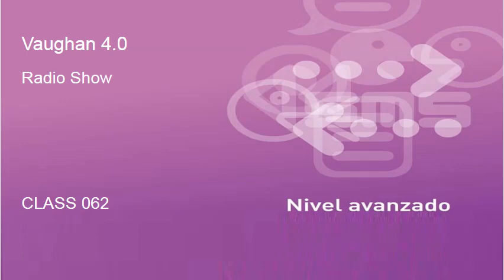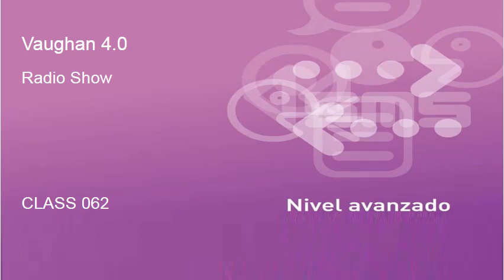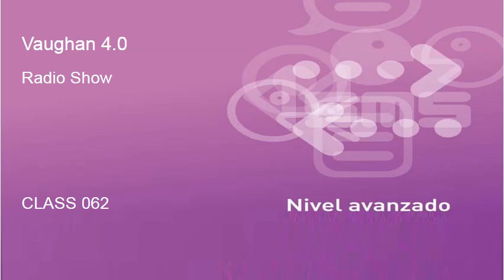AI 3 062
Clase 062 Nivel Avanzado